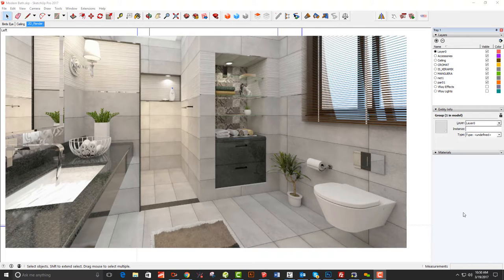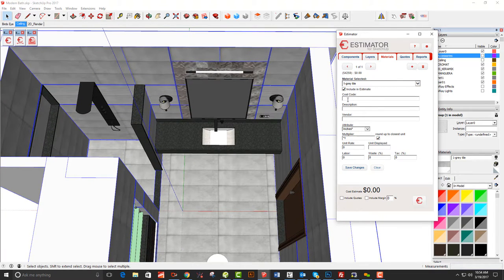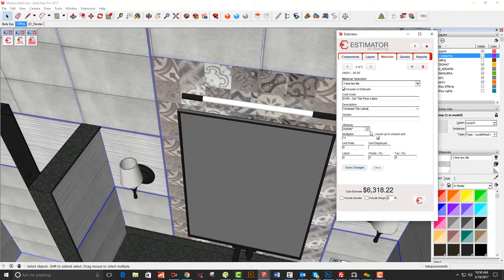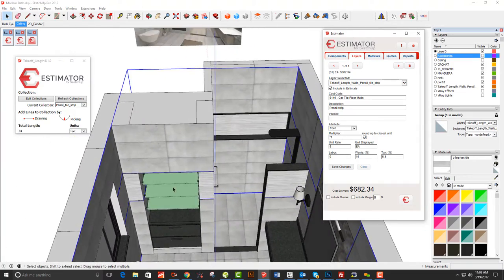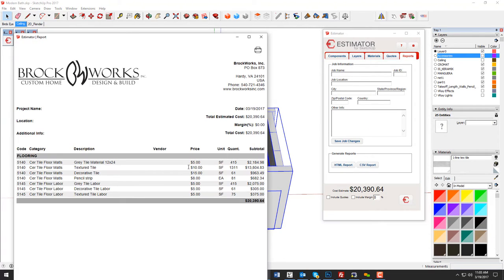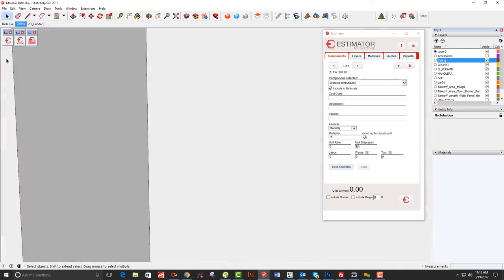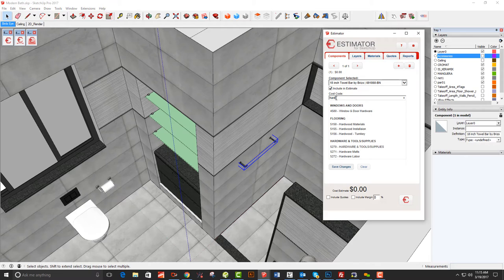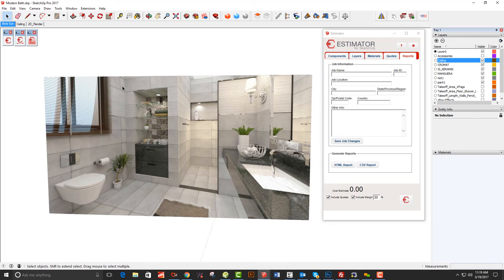Modern Bath Remodel Estimating Tutorial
Using Estimator for SketchUp to create an estimate for a modern bath SketchUp model from the 3D Warehouse.  John creates a real-time estimate of the materials and labor for the model, using Estimator for SketchUp, Takeoff_Length and Takeoff_Area